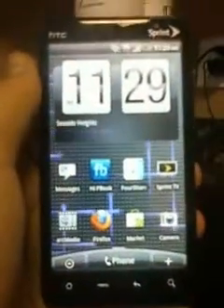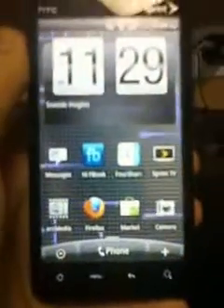How to Mozilla Firefox for Android Phones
Here's a video on how to get Mozilla Firefox browser on android phones.
Warning: You will need at least 30 - 40 megabytes of storage left to download Firefox.